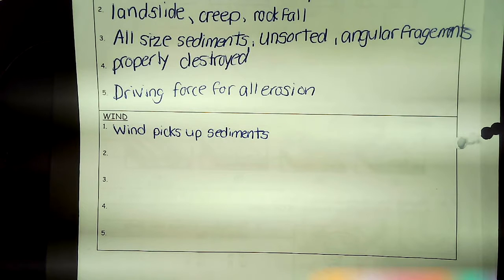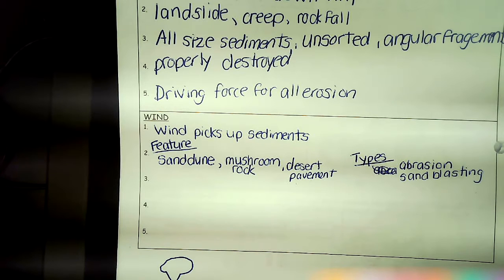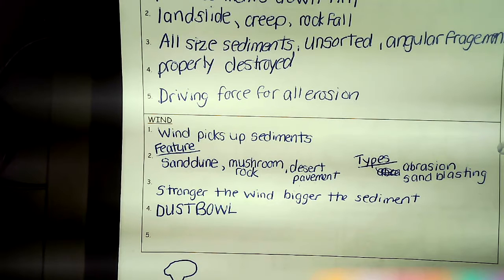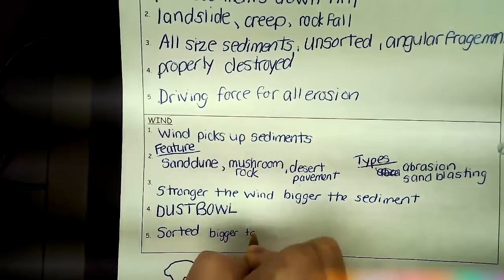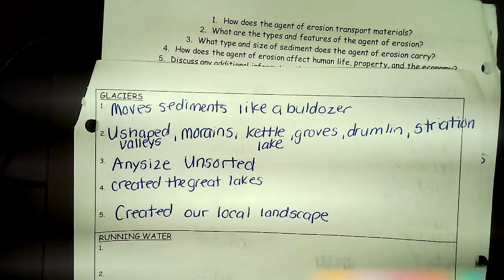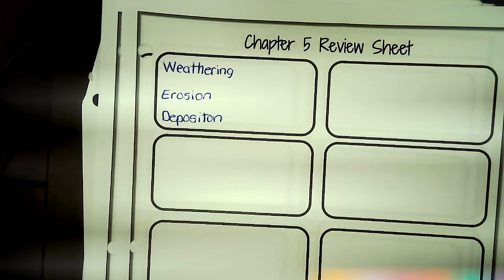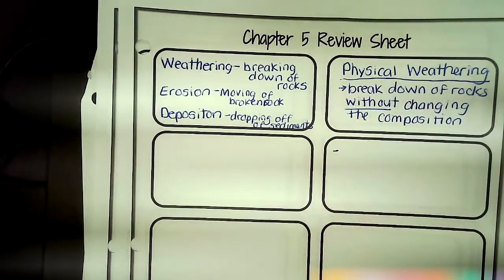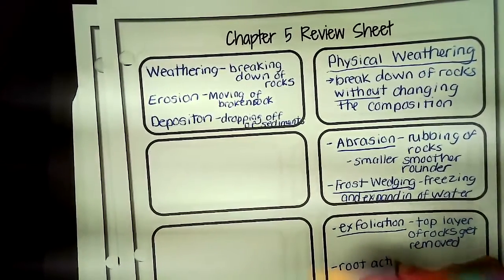Tuesday January 25